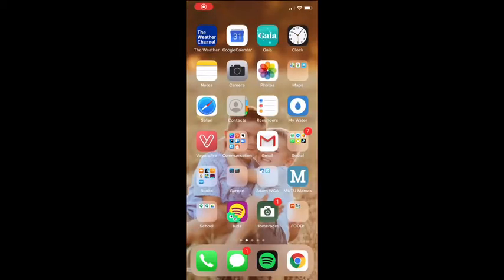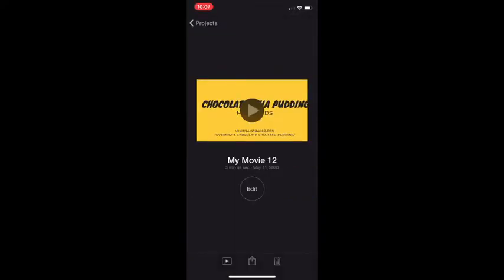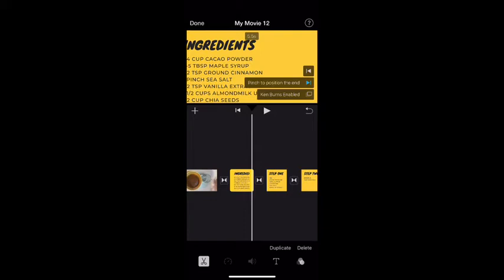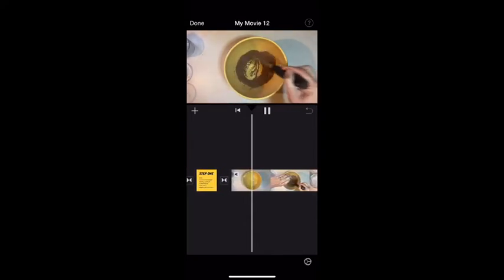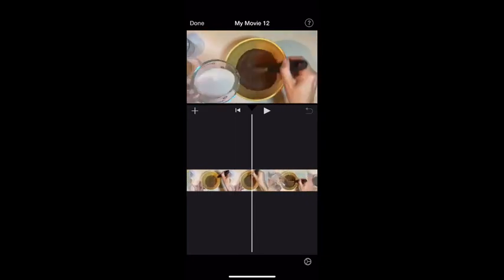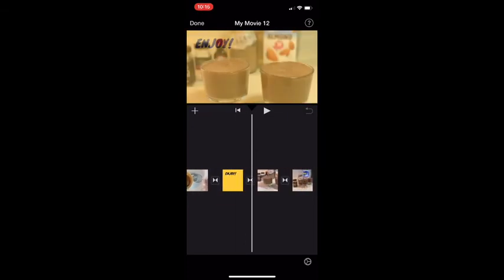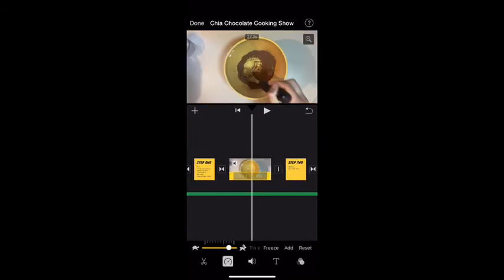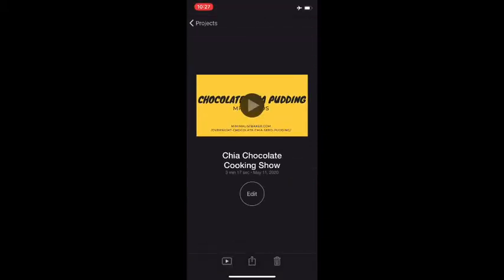How to Edit a Video iPhone iMovie